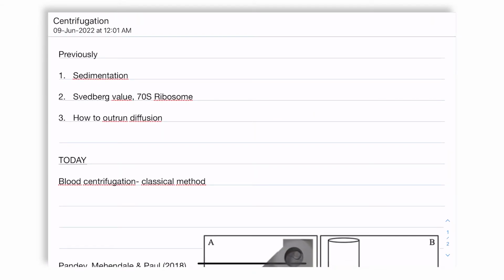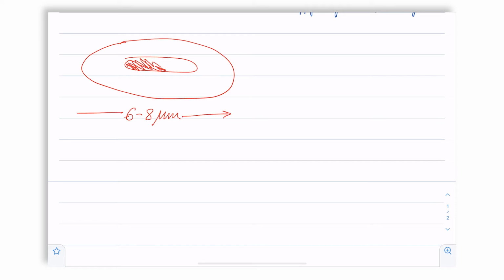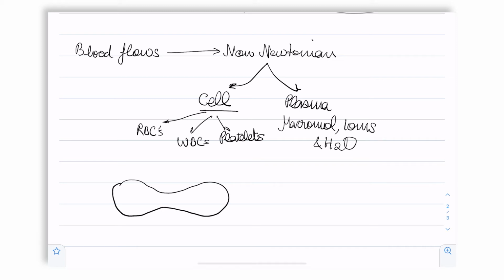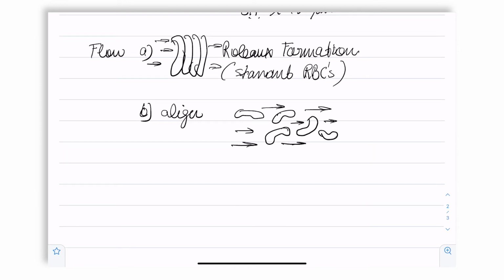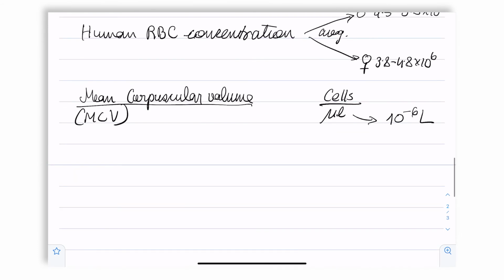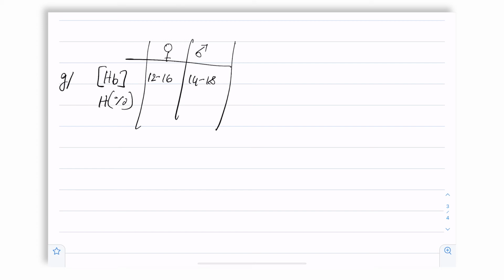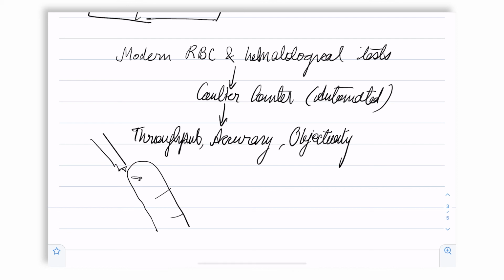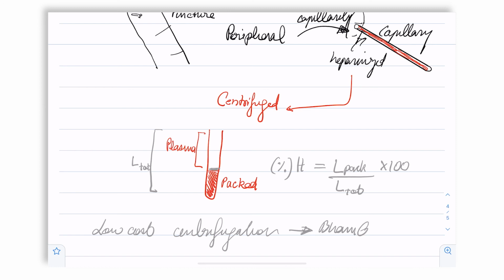Blood Centrifugation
Centrifugation of blood, diffusion,